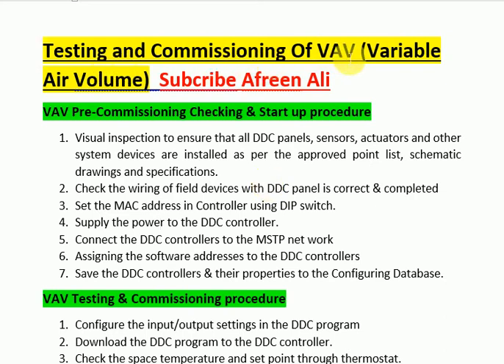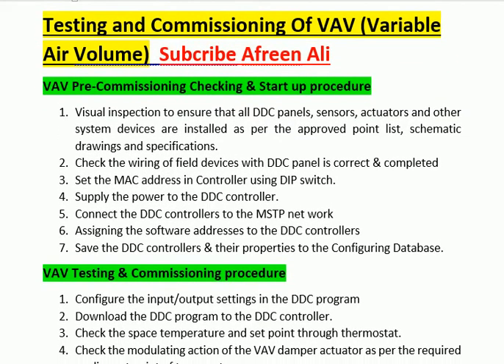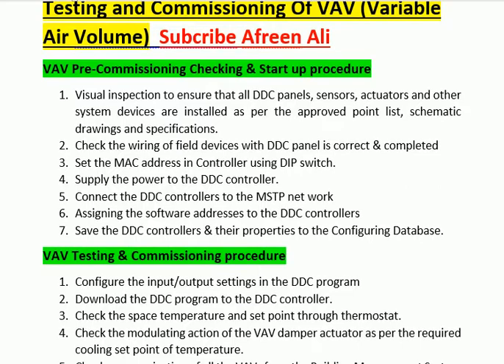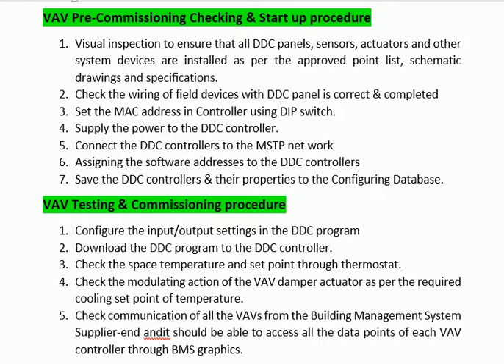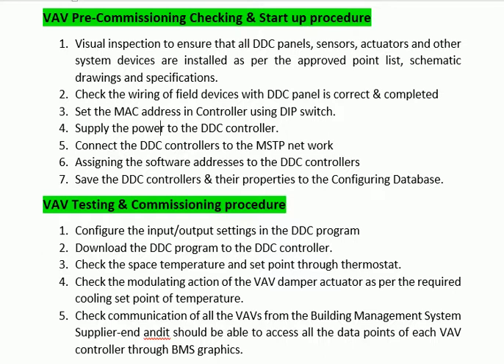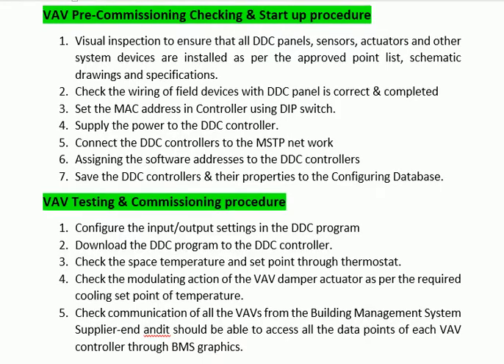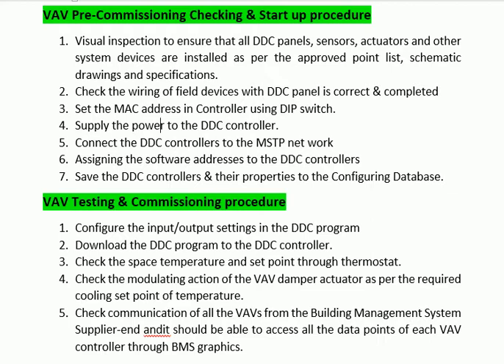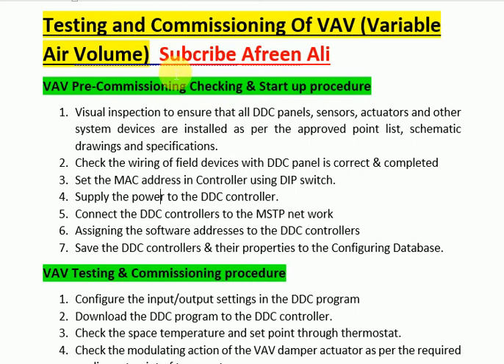Testing and Commissioning Of VAV (Variable Air Volume) Procedure - HVAC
HVAC - VAV - Testing and Commissioning Of VAV (Variable Air Volume) Procedure
1. Visual inspection to ensure that all DDC panels, sensors, actuators and other system devices are installed as per the approved point list, schematic drawings and specifications.
2. Check the wiring of field devices with DDC panel is correct & completed
3. Set the MAC address in Controller using DIP switch.
4. Supply the power to the DDC controller.
5. Connect the DDC controllers to the MSTP net work
6. Assigning the software addresses to the DDC controllers
7. Save the DDC controllers & their properties to the Configuring Database